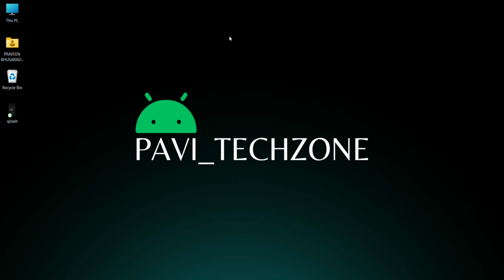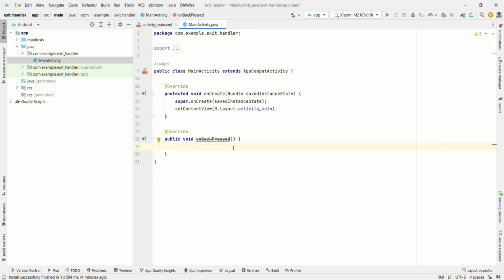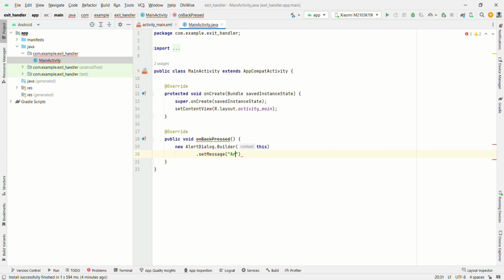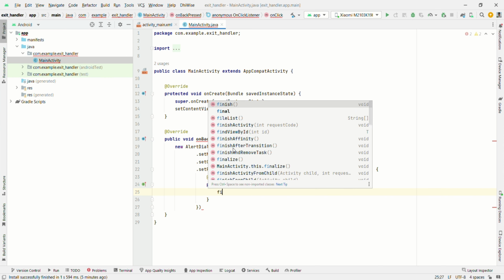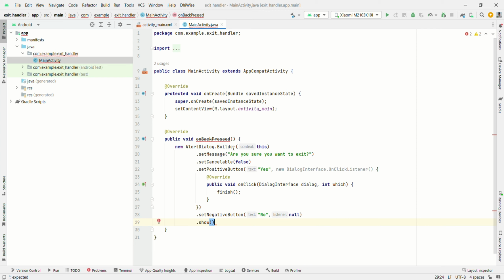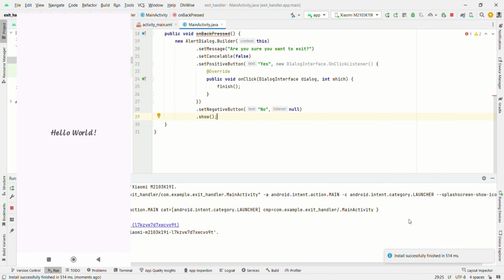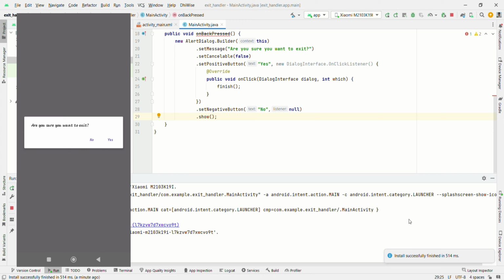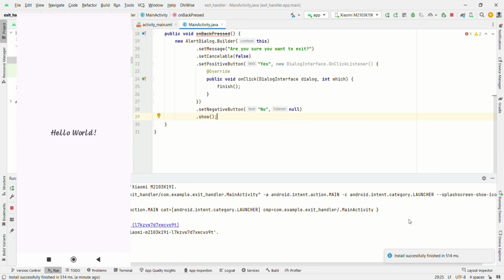How to Implement Exit Handler in Android App | onBackPressed in Android Studio | Android Development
Implementing an exit handler in an Android app using Android Studio can enhance user experience and ensure proper app termination. To begin, within your Android Studio project, navigate to the main activity or the activity from which you wish to handle the app's exit. Next, override the onBackPressed() method within the activity's Java file. Inside this method, implement the desired functionality for exiting the app gracefully.

Unlock the power of customization with our latest tutorial on @Pavi_TechZone  Discover the step-by-step guide to changing your app icon in Android Studio, as we navigate through the dynamic world of mobile app development.

Once the exit handler is implemented, thoroughly test the app to ensure proper functionality across various scenarios, including normal exit, back button presses, and system-initiated exits. With this exit handler in place, users will experience a seamless and intuitive app interaction, contributing to a positive user experience overall.